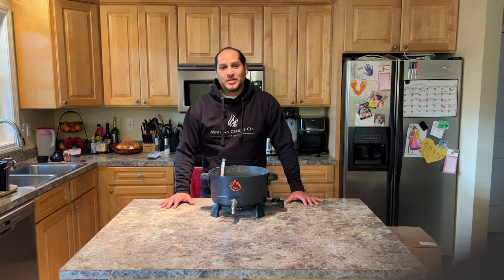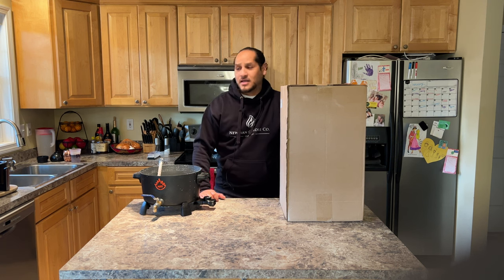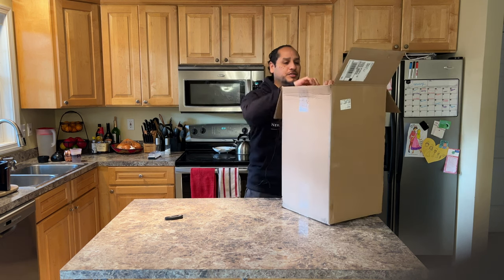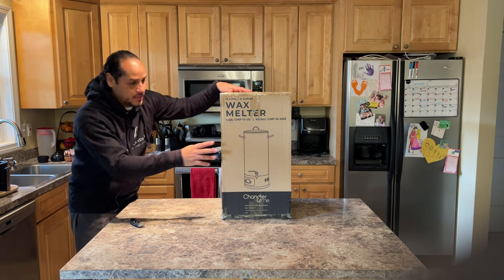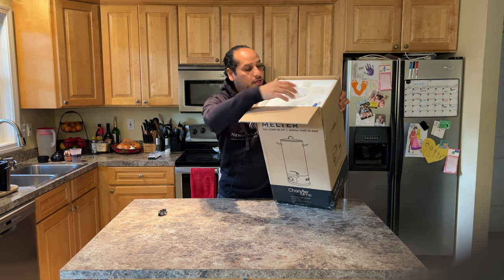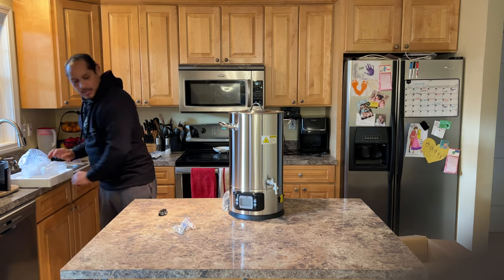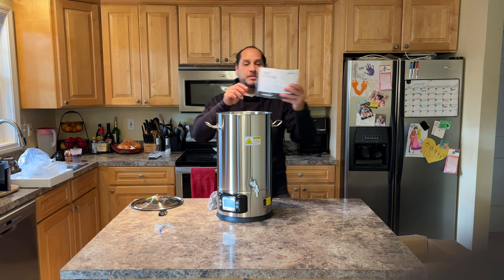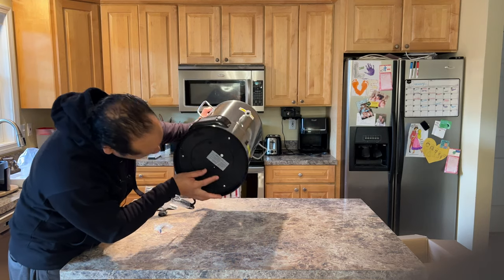Chandler & Me Stainless Steel Wax Melter 30 lb.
In this video, I unbox Chandler & Me new 30 lbs. wax melter from Candle Science.

Chandler & Me 30 lbs. Wax Melter

🔗Follow Newman Candle Co. on Social Media 🔗

About Me: My name is Enrique and I'm a candlemaker.